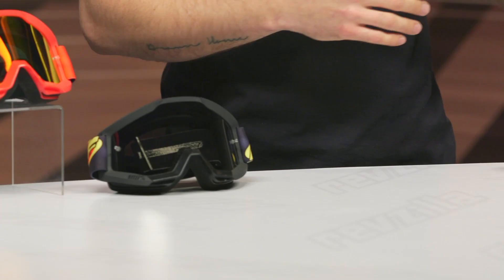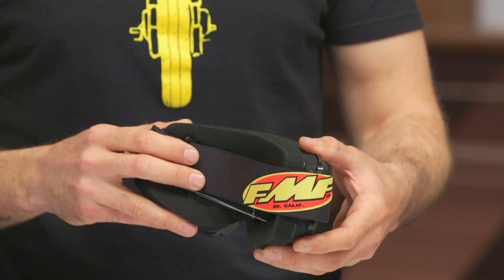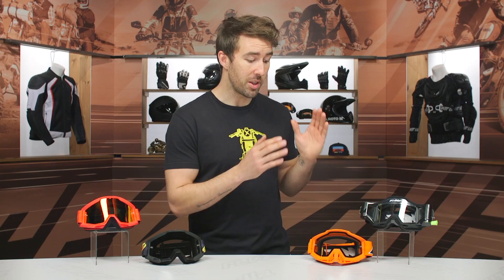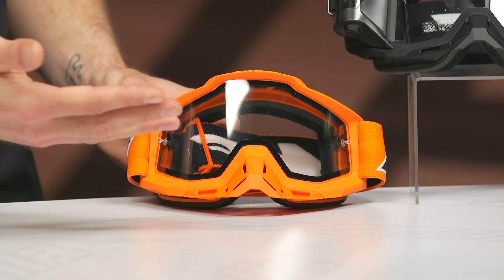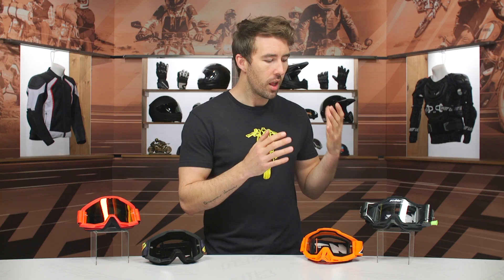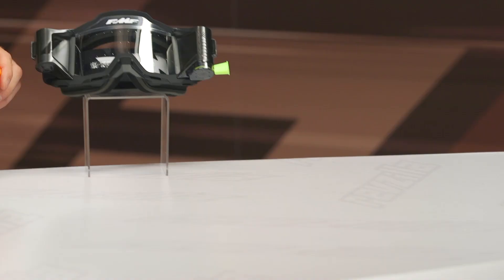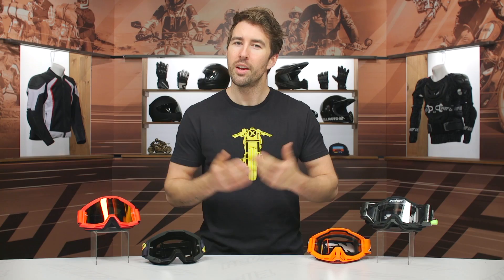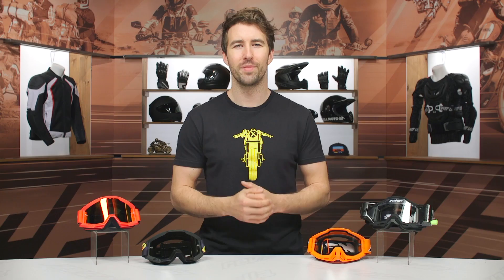FMF Goggles Overview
Looking for a versatile and budget friendly goggle option to take out on the trails or the MX track? FMF Goggles are a great choice for you! Affordability doesn’t mean you have to sacrifice quality with FMF. With a plethora of color combinations, you’ll find just what you need to keep those pupils protected and look good while doing it.